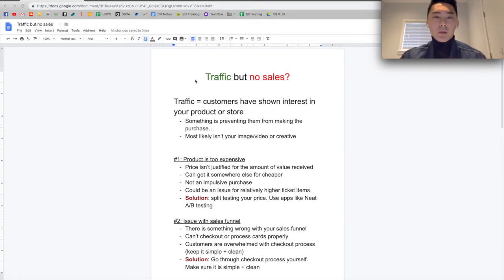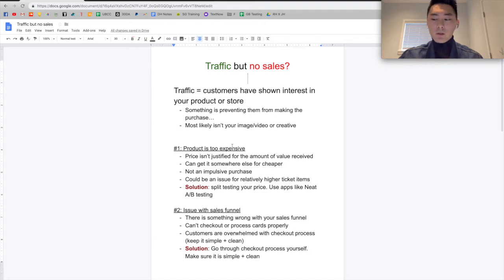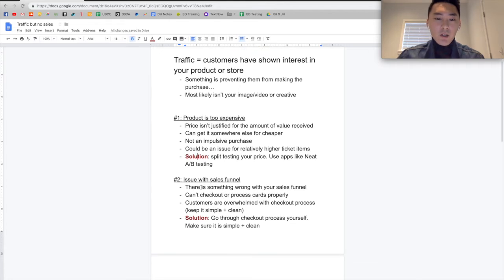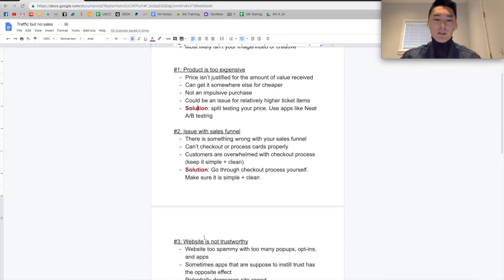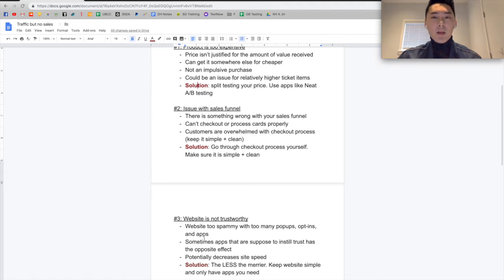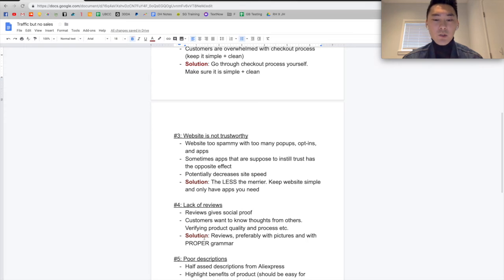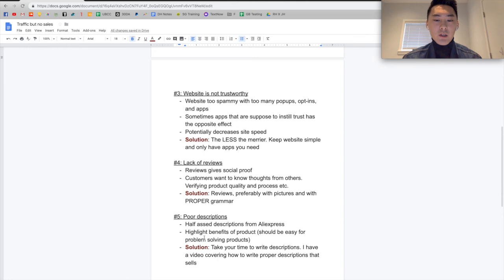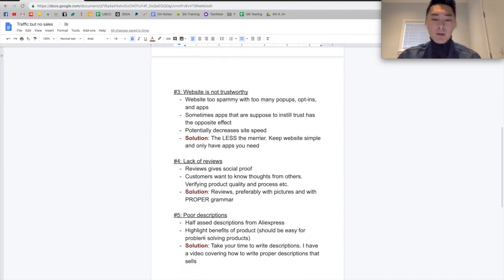Traffic but NO SALES? *EASY SOLUTION* | Shopify Dropshipping & E-commerce 2019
Why do you have traffic but no sales? Let's not even get started about a low conversion rate because you have no sales.

Here are a few things to consider if you have traffic but no sales.

3) Comment "BRANDFAM" in the comments and what you want to see next